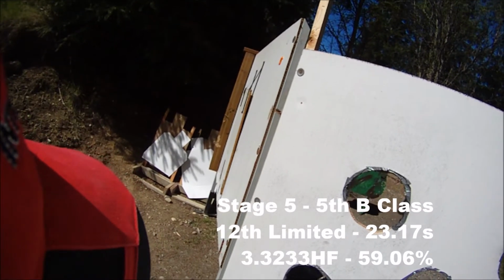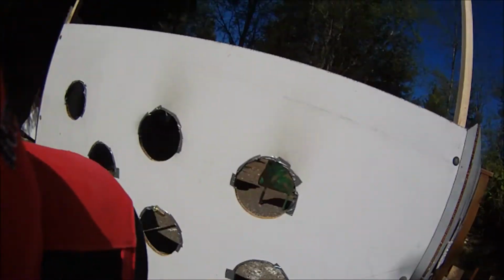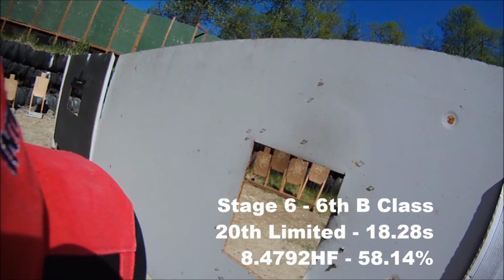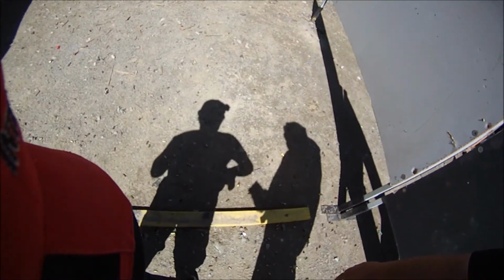19 April 2015 - Marysville USPSA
My first USPSA match since the last Marysville USPSA match, and the results definitely show it. I played it a bit cautious and in doing so, left some time and points out on the table. Still, I'm happy with my consistency from stage to stage.